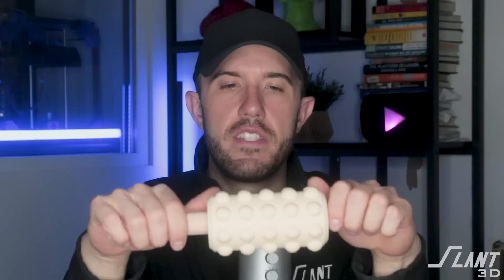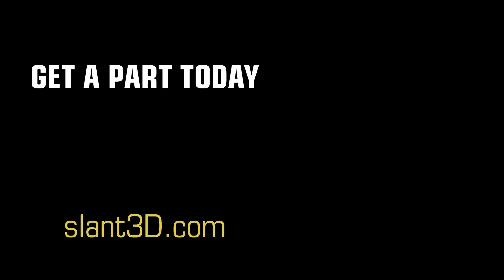Bambu Labs Cloud Glitch | Filament Update | Starting a 2nd Channel? | 3D Printing Podcast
In this episode of Layer by Layer, we give our thoughts on the Bambu Labs cloud-based error that recently occurred, update you on filament and our Print On-Demand App.  As well as, ask for some feedback on potentially starting a 2nd channel to cover other aspects of the industry.

00:00 What Happened with Bambu Labs Cloud Software?
01:58 Why Print Farms Should Build Their Own 3D Printers
03:06 Improvements for Print On-Demand App
04:47 Recapping Recent Videos
08:58 Our Goal for Kickstarter
11:25 Big Filament Announcement Coming Soon
12:04 Should We Start Another YouTube Channel?